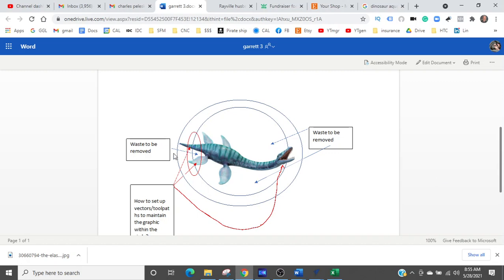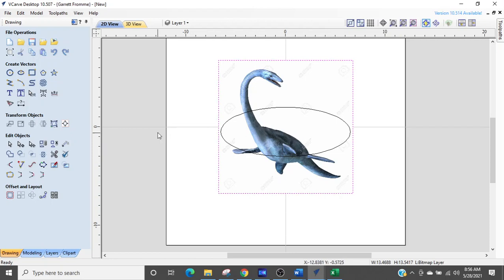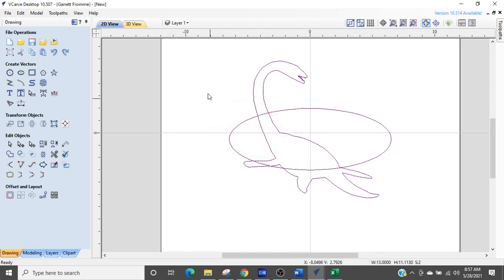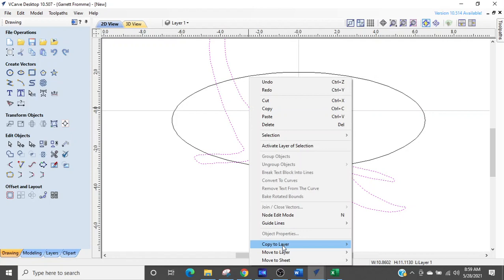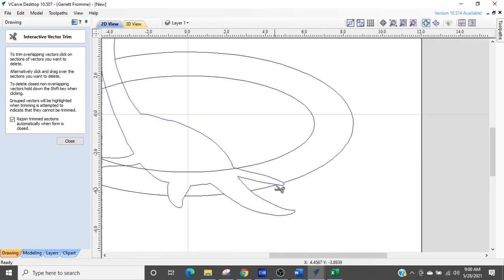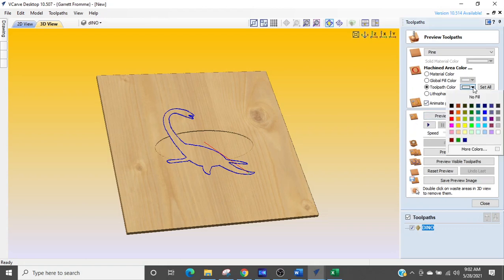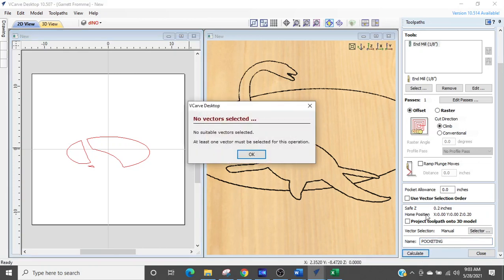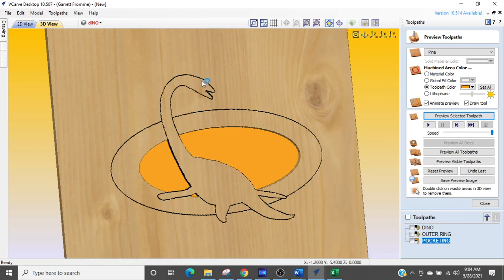Simple Accent Editting Around Shapes [Vectric Vcarve & Aspire] - Garrett Fromme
This video shows you how to preserves a shape when using the pocket toolpath in Vectric Vcarve and Aspire when doing a CNC router design project. This video uses layers and the trim commend.

→ Hearing protection (plugs don't work)